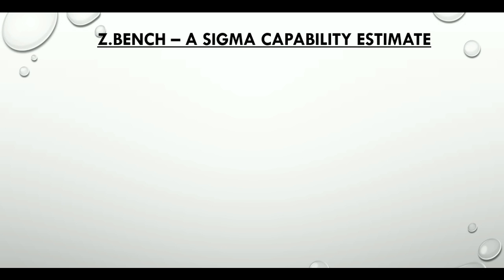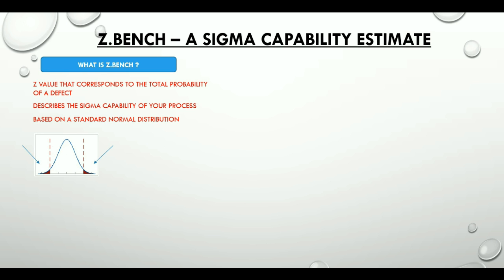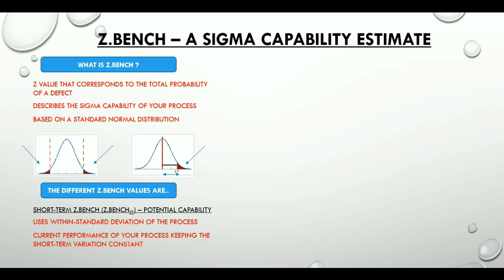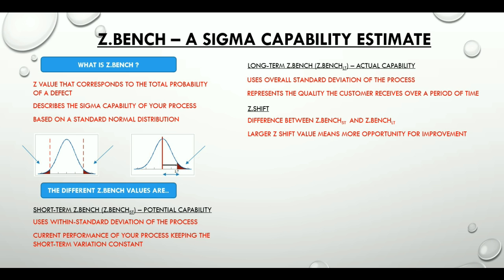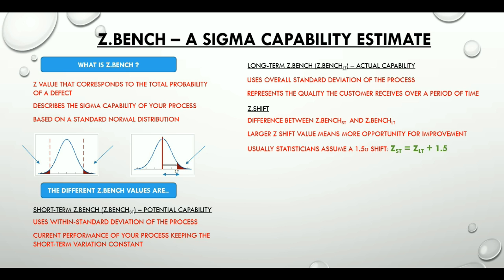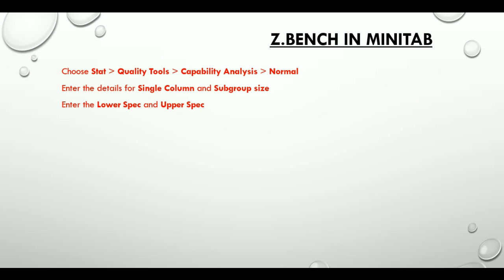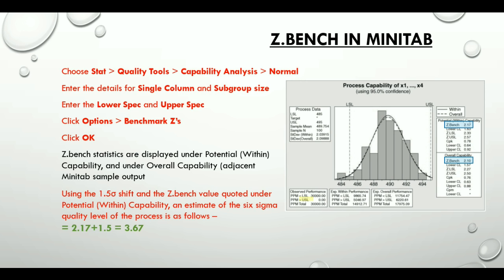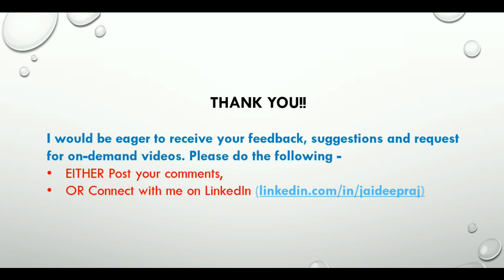2.3 Z.bench - a sigma capability estimate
Get familiar with Z.bench, Short term & Long term Z.bench and Z Shift